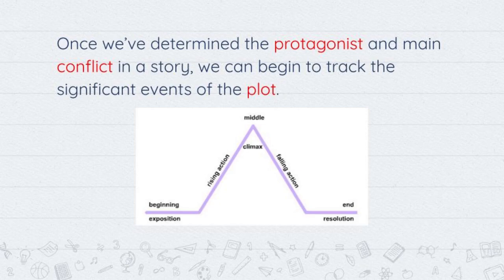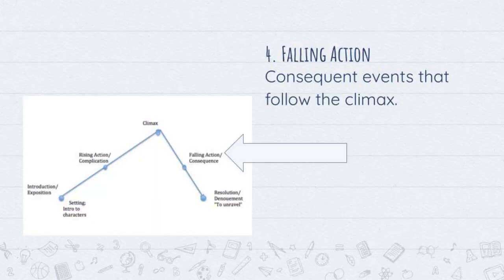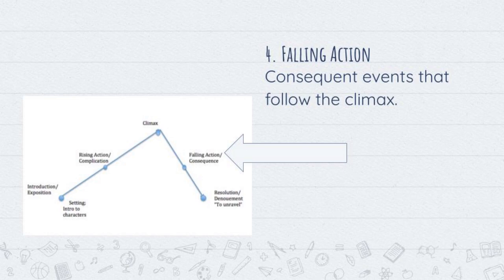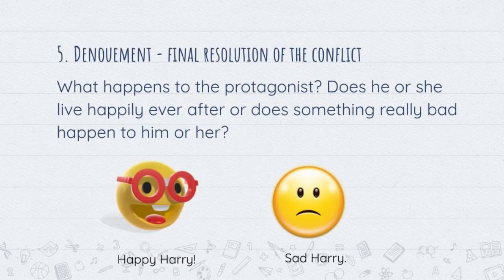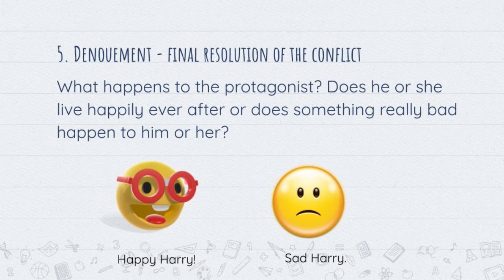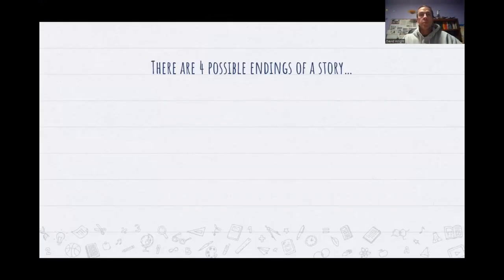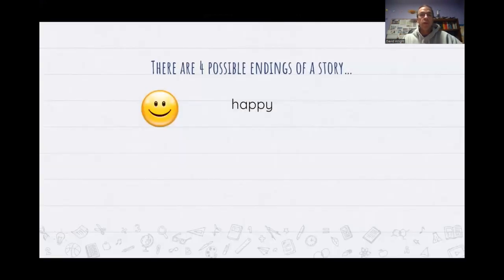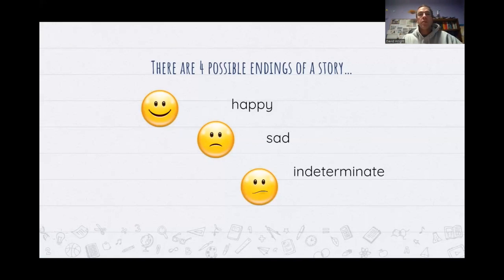Short Story Notes 2 Plot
How I interpret plot in short stories.